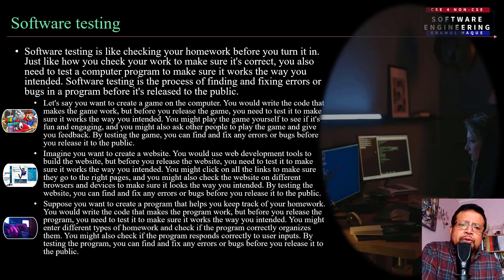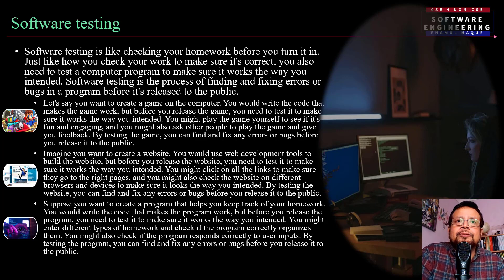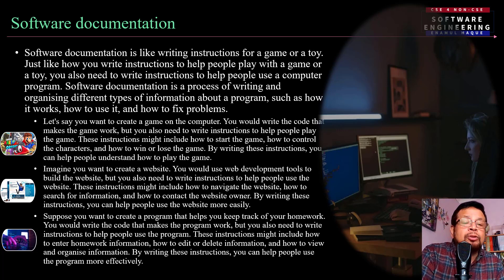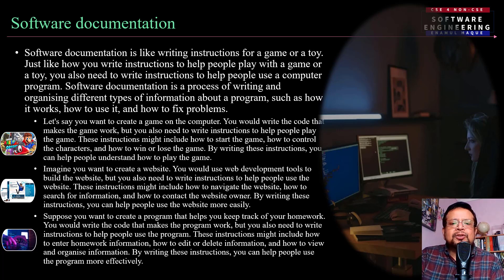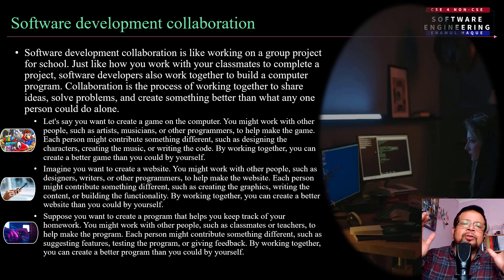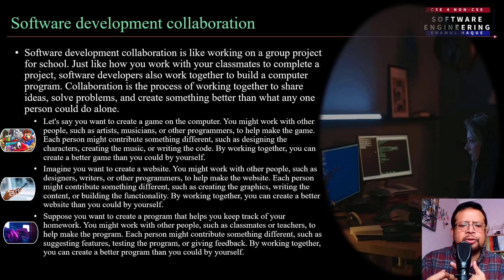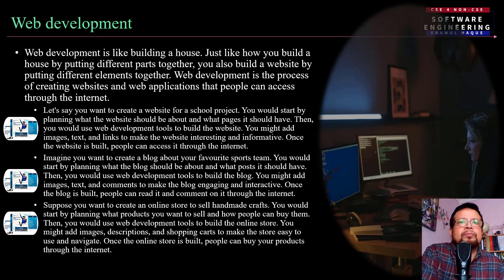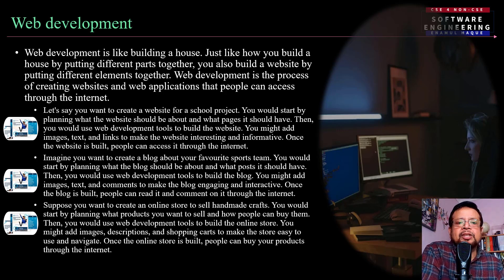৩০. সফটওয়্যার টেস্টিং, ডকুমেন্টেশন, উন্নয়ন সহযোগিতা ও ওয়েব ডেভেলপমেন্ট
৩০. সফটওয়্যার টেস্টিং, ডকুমেন্টেশন, উন্নয়ন সহযোগিতা ও ওয়েব ডেভেলপমেন্ট

ইউনিট ৩ এর (সফটওয়্যার ইঞ্জিনিয়ারিং) এর চতুর্থ ভিডিও।
এই ভিডিওতে আমি খুবই সহজ-সরল বাংলায় আপনাদের বুঝাচ্ছি (উদাহরণ সহ):

সফটওয়্যার টেস্টিং
সফ্টওয়্যার ডকুমেন্টেশন
সফ্টওয়্যার উন্নয়ন সহযোগিতা
ওয়েব ডেভেলপমেন্ট

ইউনিট ৩'র বিষয় সমূহ:
সফটওয়্যার ইঞ্জিনিয়ারিং এর পরিচিতি
কম্পিউটার সিস্টেম ইঞ্জিনিয়ারিং
প্রোগ্রামিং ভাষা
অবজেক্ট ওরিয়েন্টেড প্রোগ্রামিং
সফটওয়্যার ডিজাইন প্রক্রিয়া
সফটওয়্যার ডেভেলপমেন্ট টুলস
সফটওয়্যার ইঞ্জিনিয়ারিং জীবনচক্র
সফটওয়্যার টেস্টিং
সফ্টওয়্যার ডকুমেন্টেশন
সফ্টওয়্যার উন্নয়ন সহযোগিতা
ওয়েব ডেভেলপমেন্ট
মোবাইল অ্যাপ ডেভেলপমেন্ট
সাইবার নিরাপত্তা

Total course topics:
Unit 1 - Computer Science Fundamentals
ইউনিট 1 - কম্পিউটার সায়েন্স ফান্ডামেন্টালস
Unit 2 - Data and Analysis
ইউনিট 2 - ডেটা এবং বিশ্লেষণ
Unit 3 - Software Engineering
ইউনিট 3 - সফটওয়্যার ইঞ্জিনিয়ারিং
Unit 4 - Algorithms and Programming
ইউনিট 4 - অ্যালগরিদম এবং প্রোগ্রামিং
Unit 5 - Universal Programming Principles
ইউনিট 5 - ইউনিভার্সাল প্রোগ্রামিং নীতি
Unit 6 - Digital Literacy
ইউনিট 6 - ডিজিটাল স্বাক্ষরতা

আমাদের অনেকেরই ধারণা, কম্পিউটার বিজ্ঞান মানেই বোধ হয় কেবল প্রোগ্রামিং। অনেকে আবার বলে, কেউ কম্পিউটার বিজ্ঞান পড়ে মানেই সে প্রোগ্রামিং খুব ভালো পারে। কিন্তু আদতে এটি কম্পিউটার বিজ্ঞানের সিলেবাসের একটি অংশ মাত্র। কম্পিউটার বিজ্ঞানের একজন শিক্ষার্থীকে বিশ্ববিদ্যালয় চার বছর ধরে পুরো কম্পিউটার ব্যবস্থা এবং নেটওয়ার্কিং সম্পর্কে খুঁটিনাটি পুরোটাই শেখায় হাতে–কলমে।  কিন্তু এই কোর্সে আমি NON-CSE দেড় কম্পিউটার সায়েন্স শিখাব সহজ সরল বাংলায়।
এই চ্যানেলে অত্যাধুনিক প্রযুক্তি নিয়ে বলি আর আমার লেখা বিভিন্ন টেকনোলজিক্যাল বই থেকে ডেটা সায়েন্স, ক্লাউড কম্পিউটিং, আর্টিফিশিয়াল ইন্টিলিজেন্স, মেশিন লার্নিং ইত্যাদির উপর টিউটোরিয়াল আপলোড করি।

 / digitaldeepdive   ও শেয়ার করুন। আর ইউটিউব এলগরিদম এর জন্য ভিডিওতে একটি "লাইক" দিয়ে গেলে বাধিত হবো।